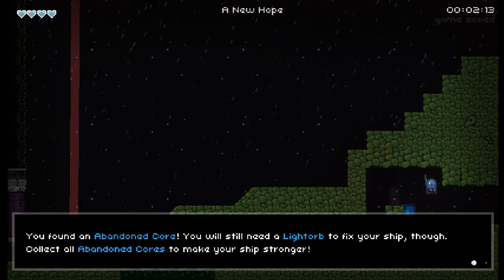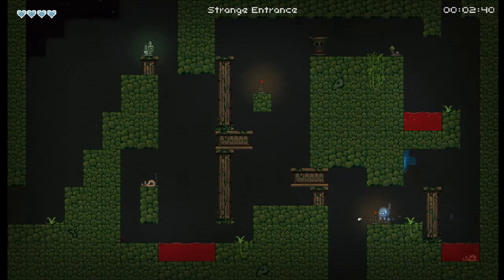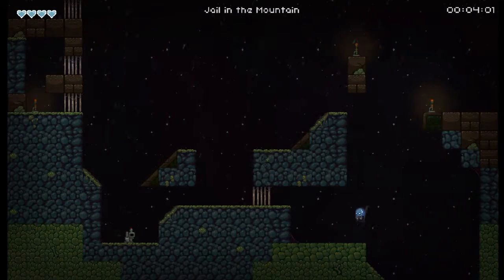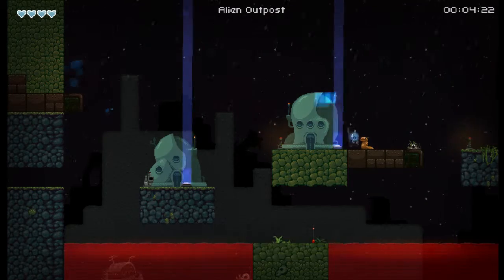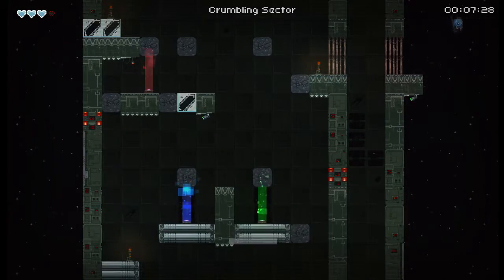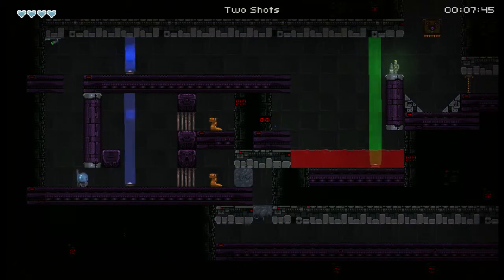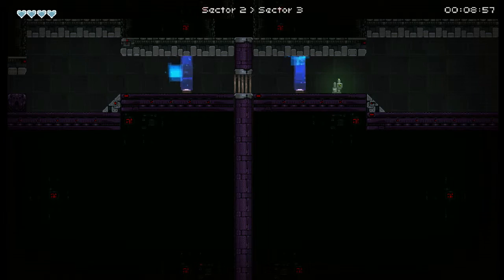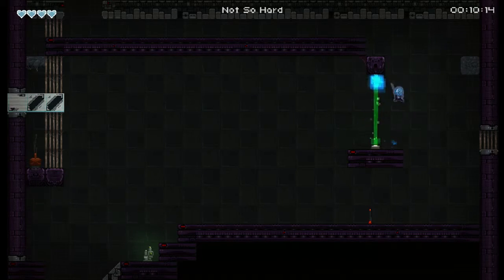OTS - 107% (marathon submission video)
A commentated run of 107%.